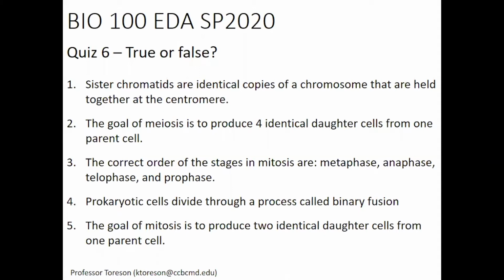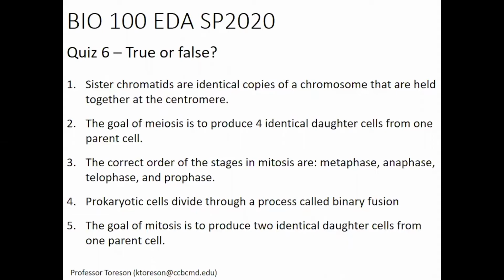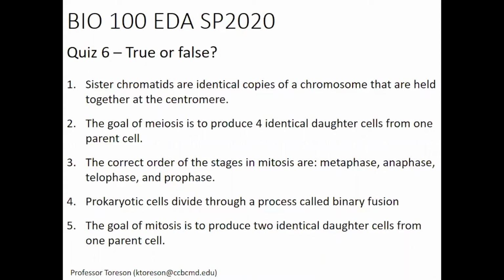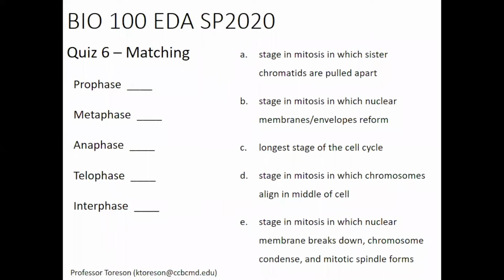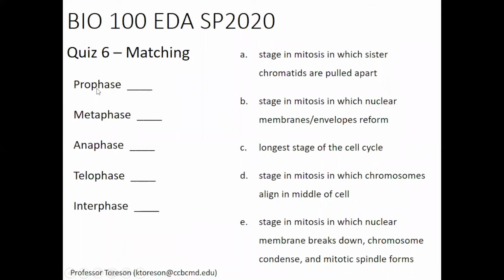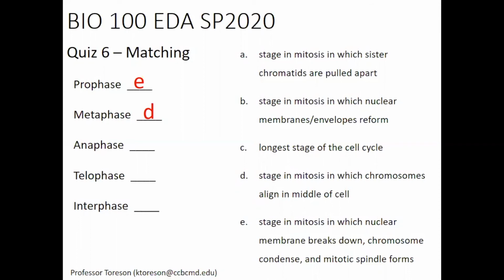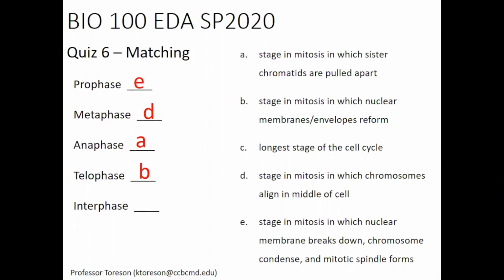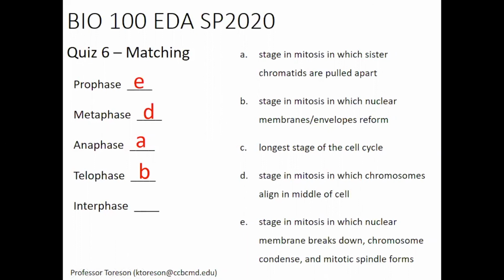BIO 100 review of Quiz 6